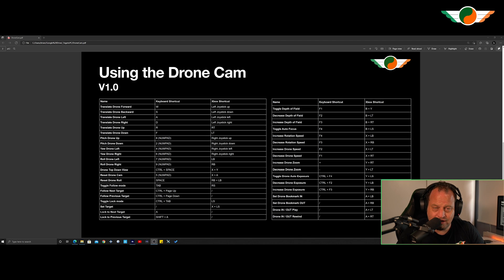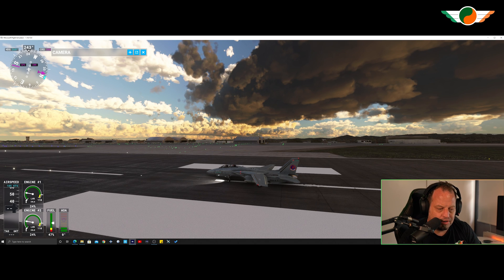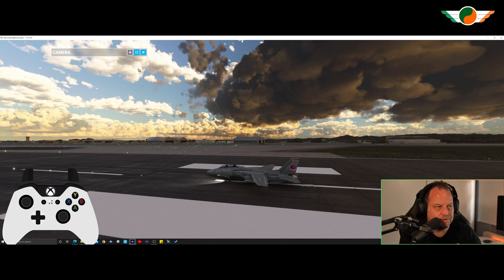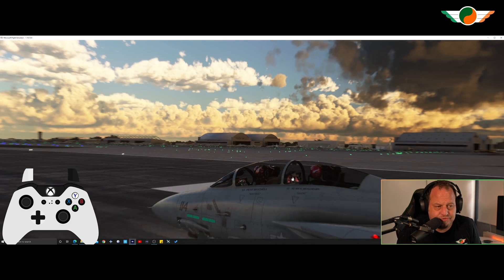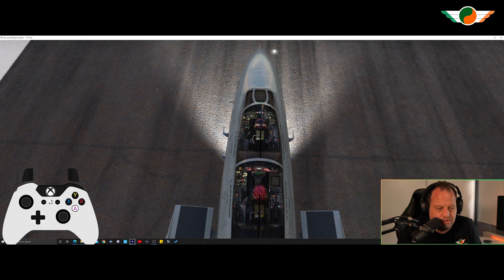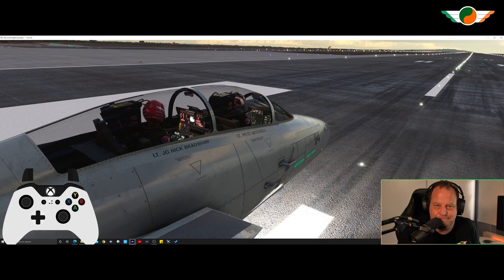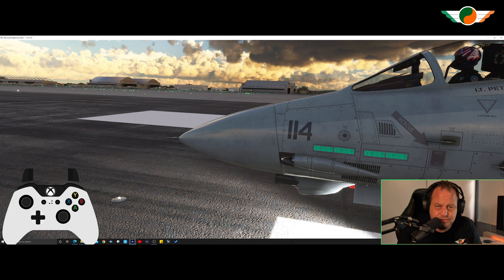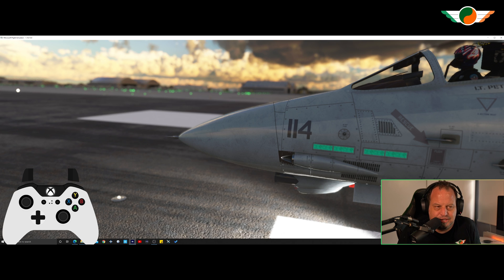How to use the drone cam in Microsoft Flight Simulator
Hey everyone,

In this video, GibboIreland introduces a brand new series called QuickFix, where every week we'll have a tip, trick or some helpful hints that might be of interest to you with Microsoft Flight Simulator!

In this first video of the series, Gibbo covers the DroneCam, where we have a helpful cheat-sheet available free for download together with some examples of whats possible with the Drone-Cam.

Would love to hear your feedback and please do let us know what you might like us to cover in this series!

Thanks as always for tuning in. Stay safe and see you soon. Dont forget, I live stream every Monday - Wednesday - Friday from 8pm GMT.